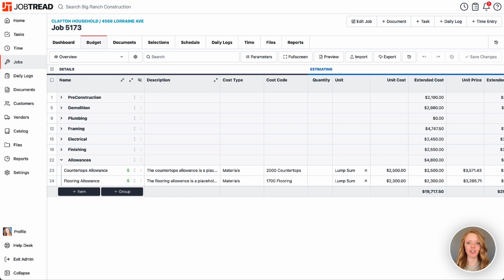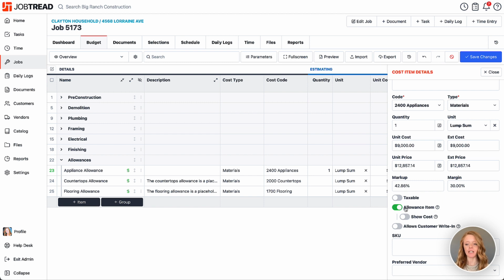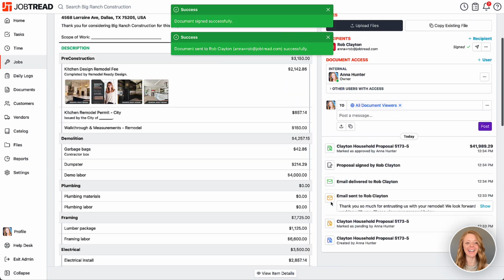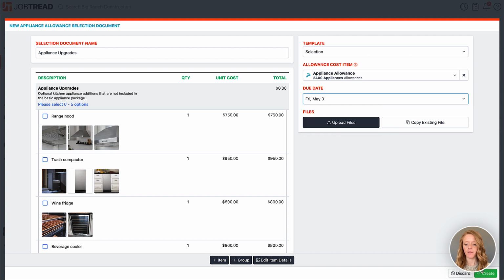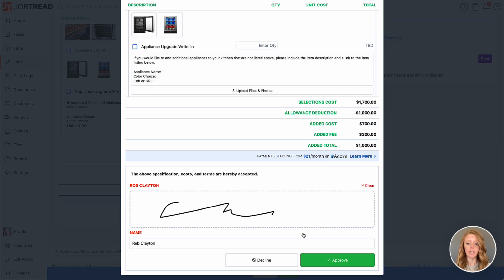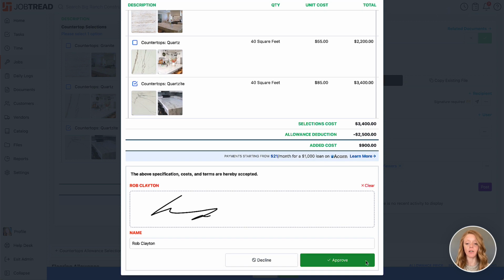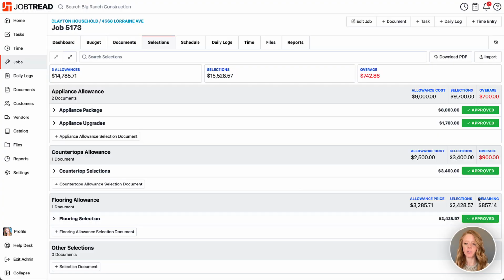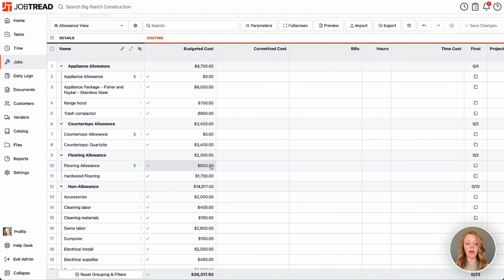Using Allowances with Selections